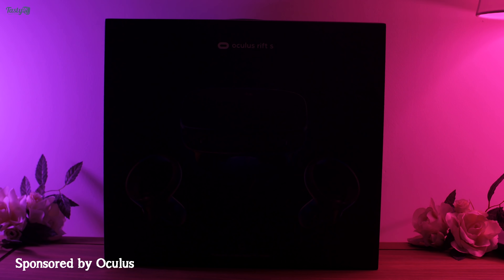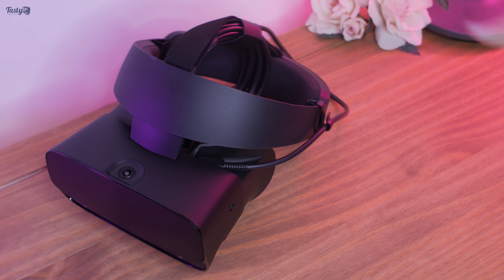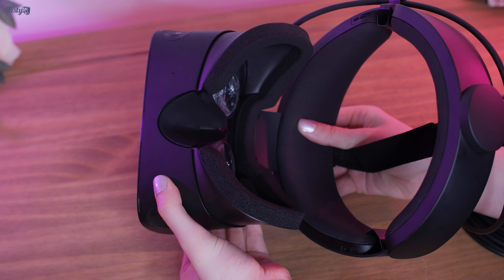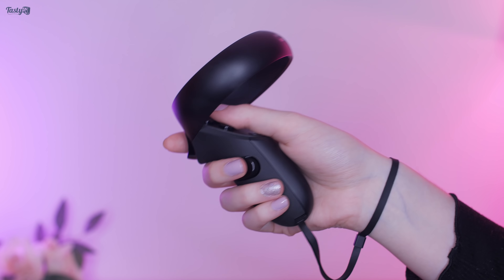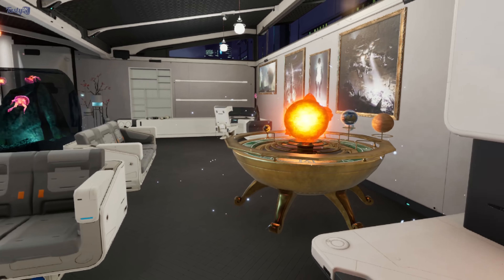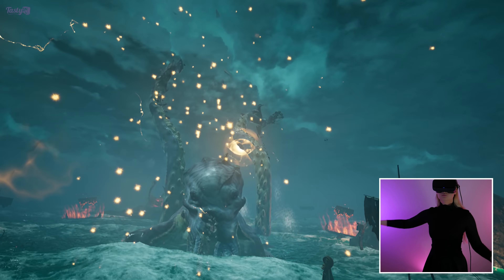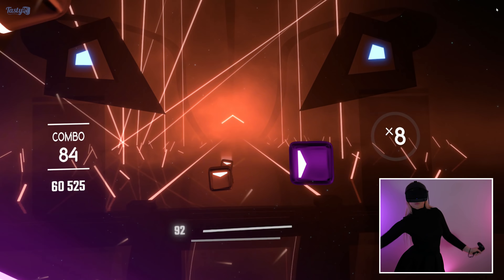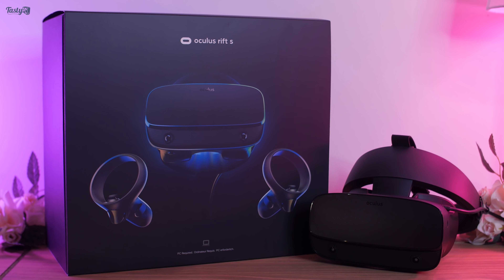Oculus Rift S Showcase - Unboxing & Gameplay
In this video I unbox, setup and play with an Oculus Rift S virtual reality headset.